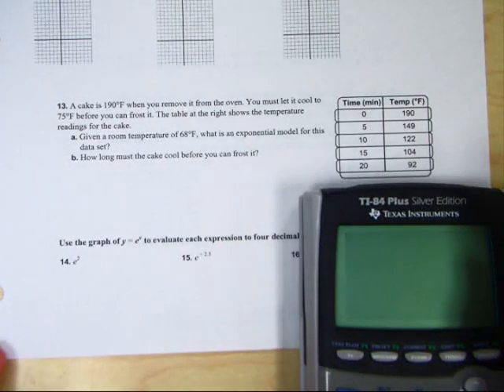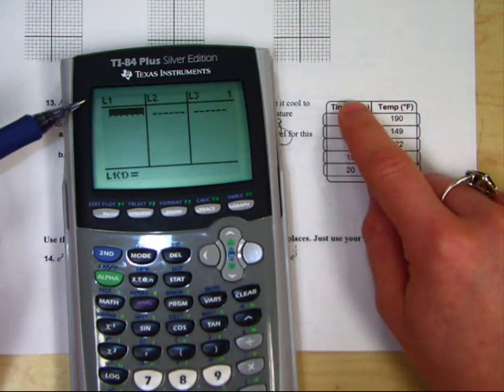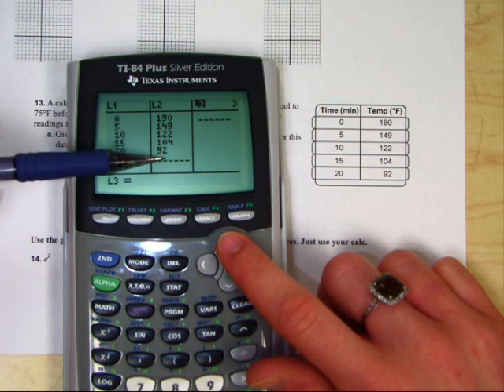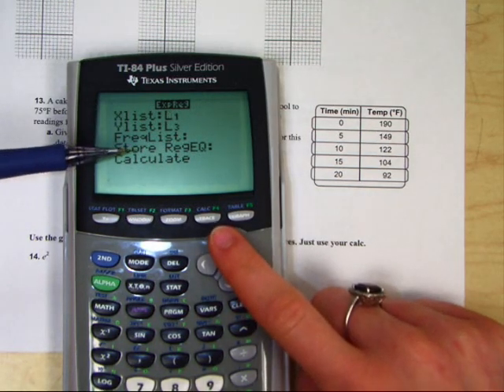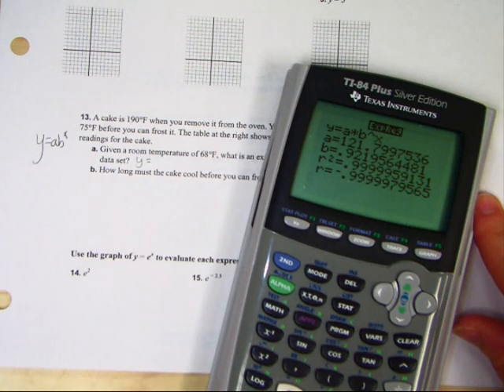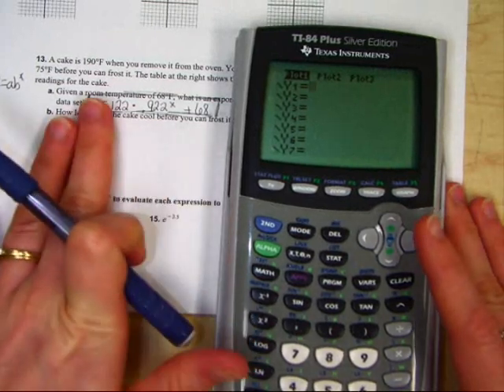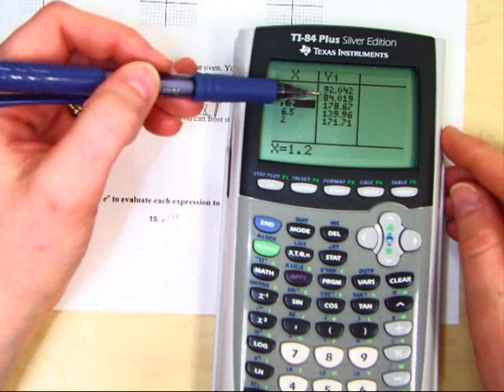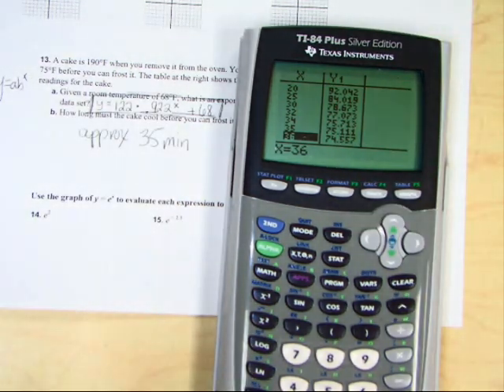Calc EXPREG IF YOU HAVE A TI84